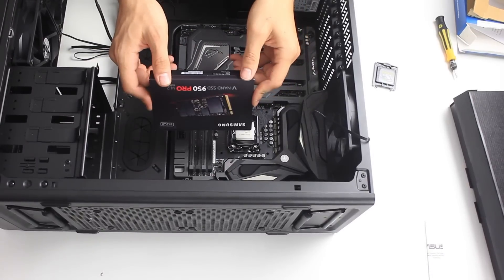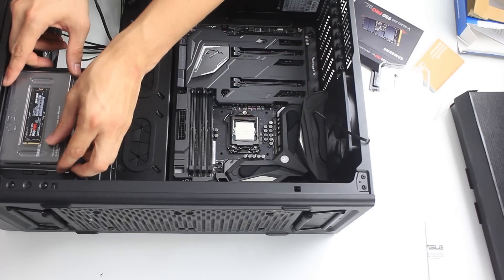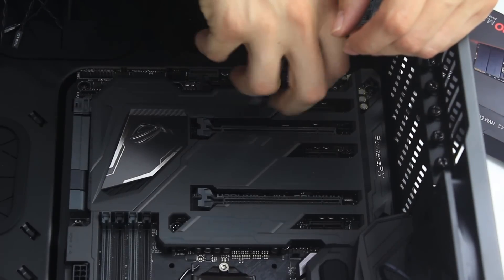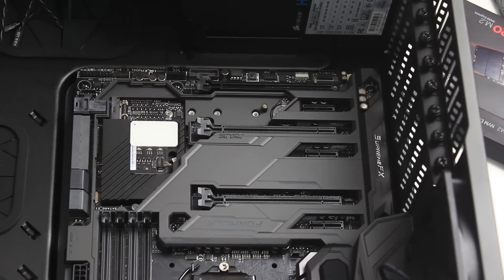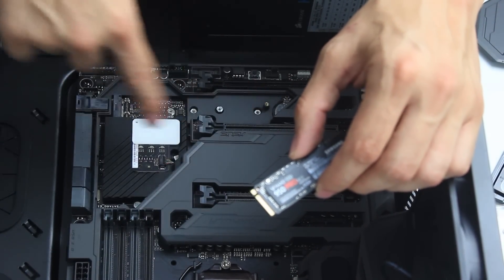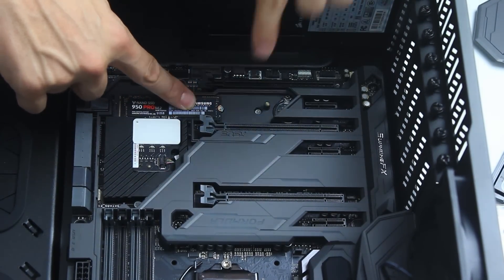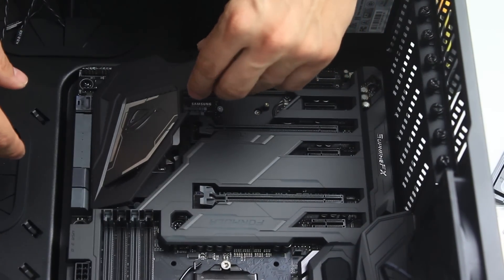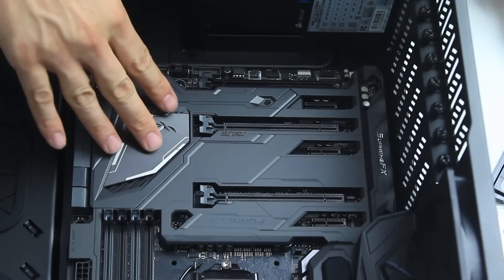Build an insane gaming machine (M.2 SSD) 4/9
In this tutorial, we will see how to install the M.2 950 Pro from Samsung to a Maximus VIII Formula from Asus.

This is a 512 GB M.2 SSD drive, with a 2.5 GB readable and 1.5 writable bandwidth. Pretty insane.

I bought the hardware myself.